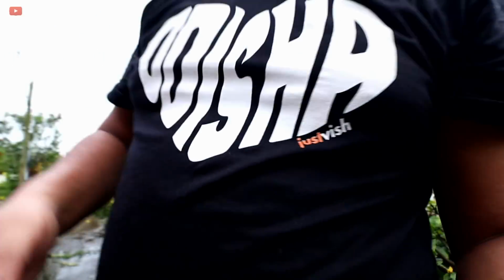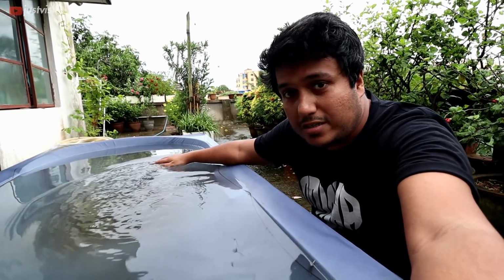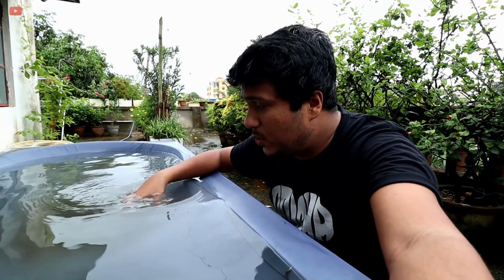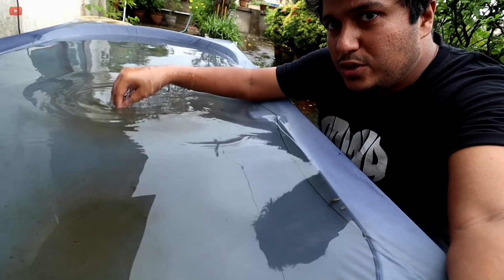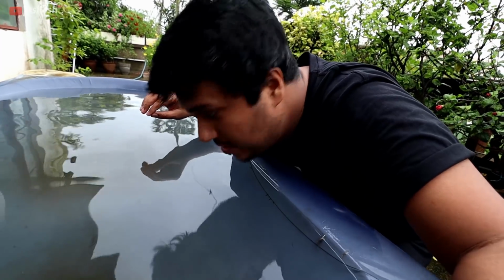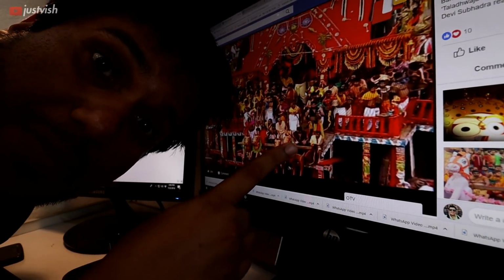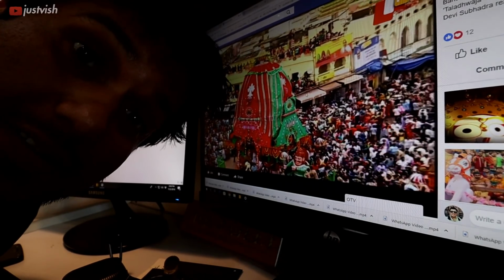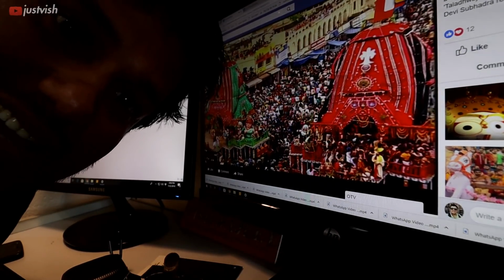It Rained Like Never Before | Flood in Bhubaneswar